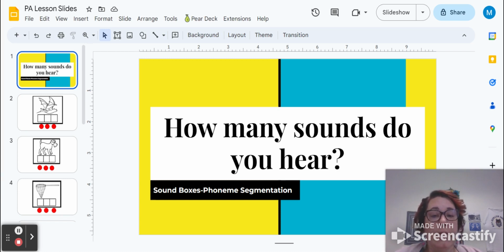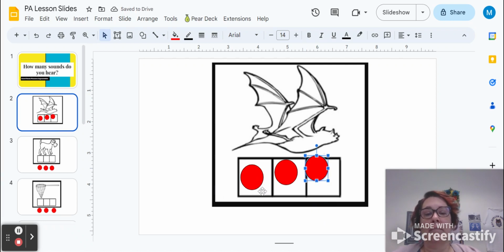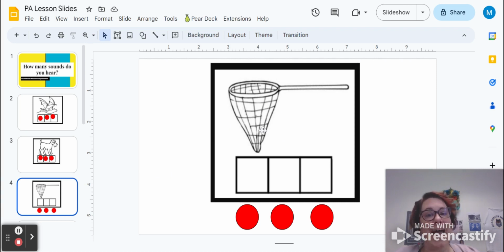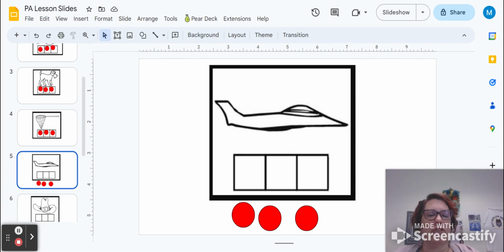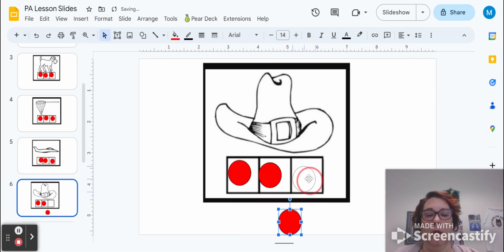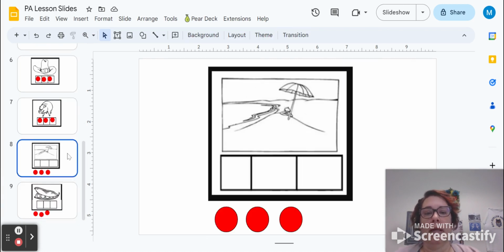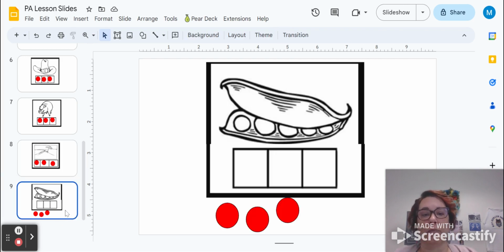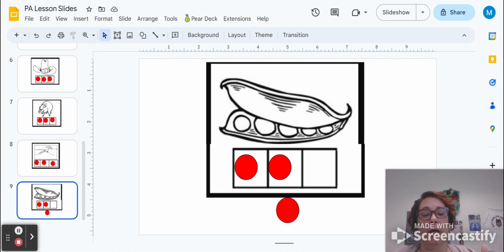PA Lesson Slides - Example Demonstration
EDUA 3308 Example of the Phonological Awareness Lesson Recording.